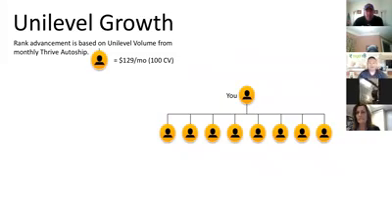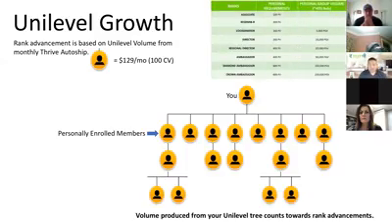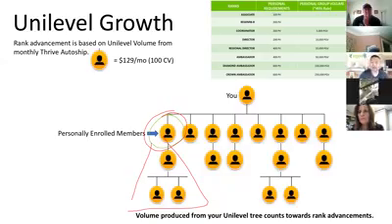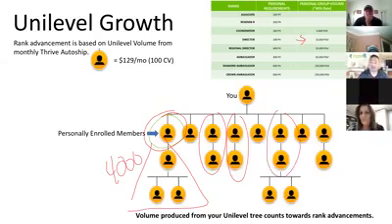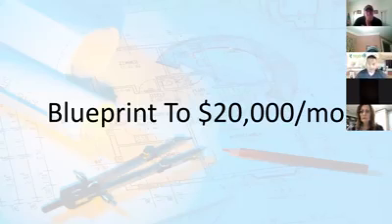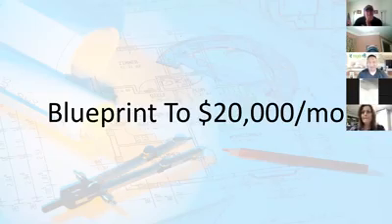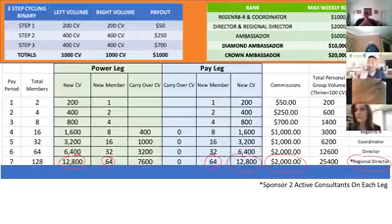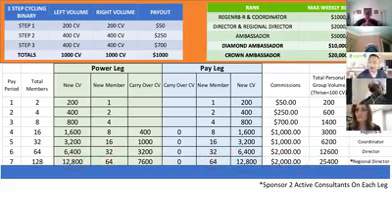TopMoneyPro.com 60 Days to The Money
TopMoneyPro.com 60 Days to The Money. Party of You and Two is a simple concept with a powerful purpose. Pay it forward first, setting the example for others.